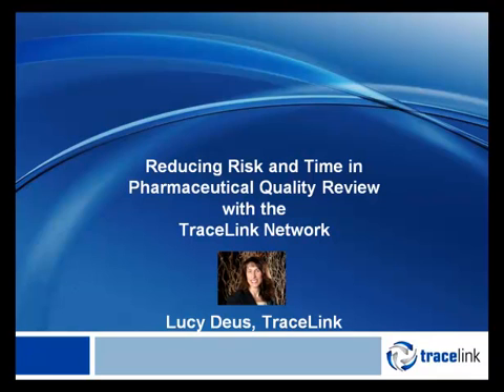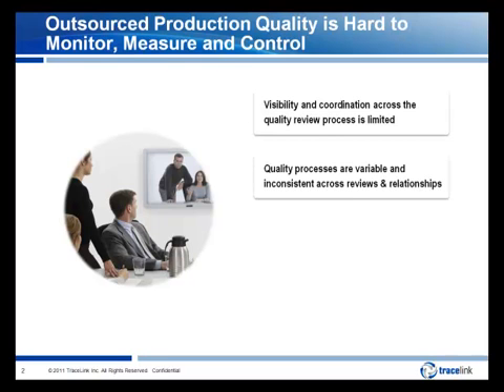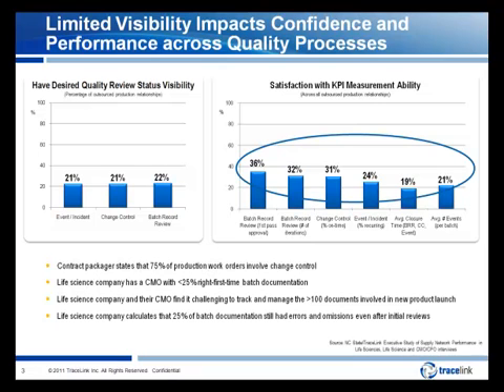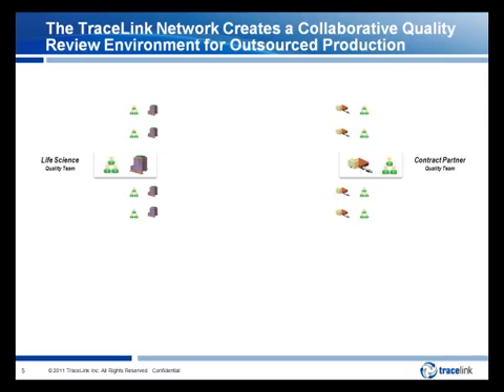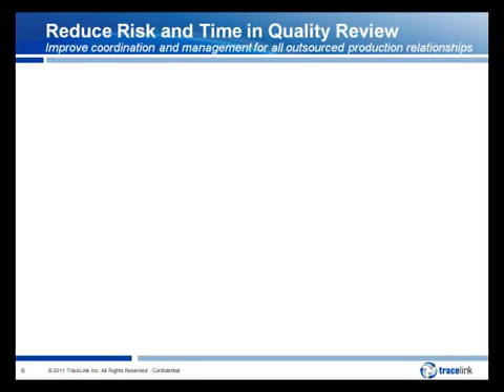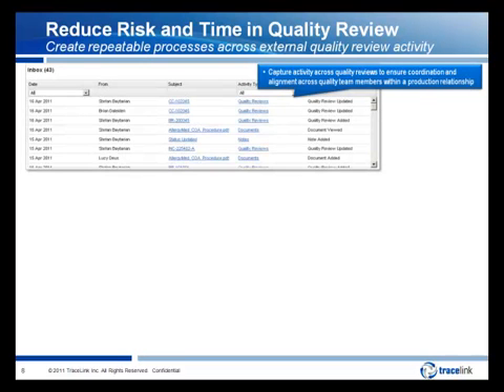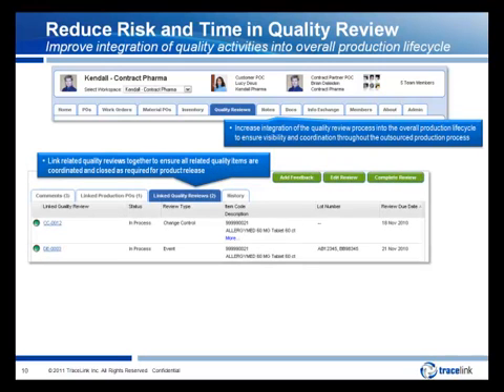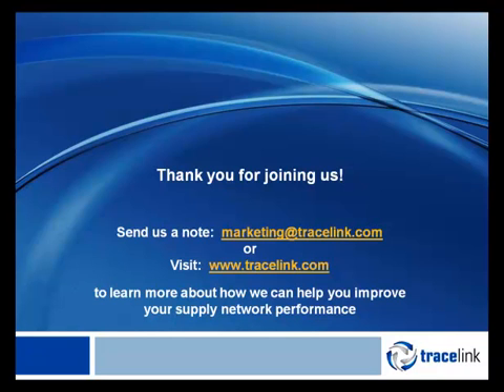Reducing Risk and Time in Pharmaceutical Quality Review and External Supply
A close look at how cloud computing and user-managed collaborative team workspaces can be used to improve visibility, increase coordination and reduce risk across the pharmaceutical quality review process including batch record review, change control and deviation / incident review.